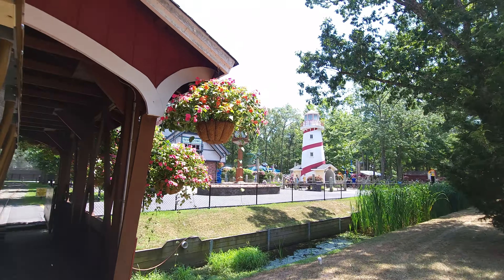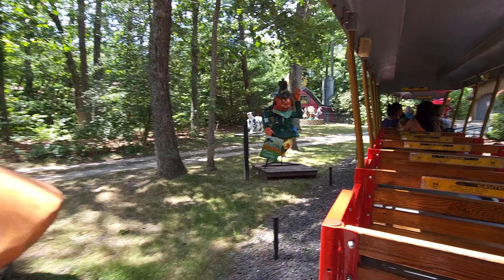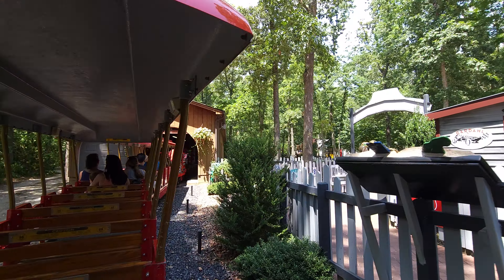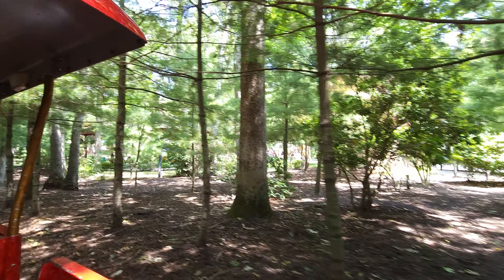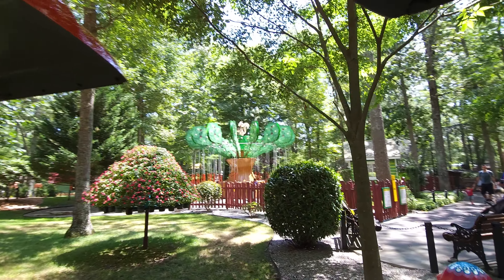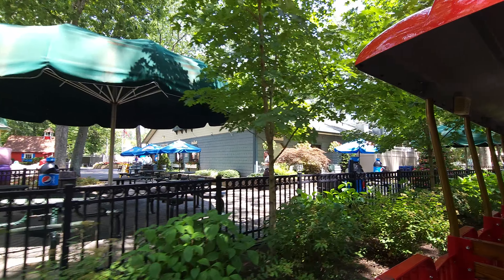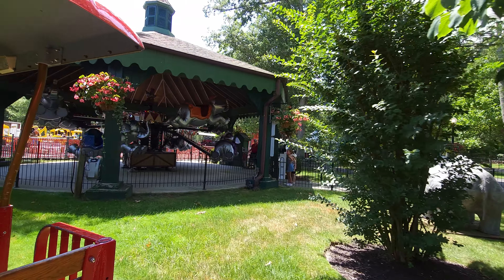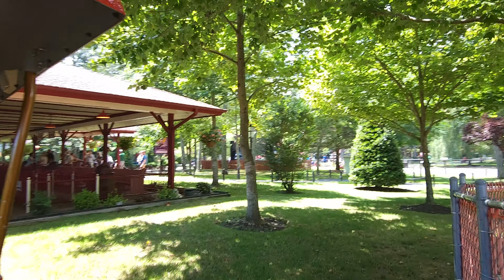Magical Journey on J&J Railroad through Storybook Land - POV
While most parks have one ride that takes you throughout the park, at Storybook Land in NJ they have two and this POV video highlights the J&J Railroad and shows you all the amazing attractions that this park has to offer kids and families alike.

New videos drop every Tuesday and Friday with daily shorts during the 2023 season.

POV Series - 2022